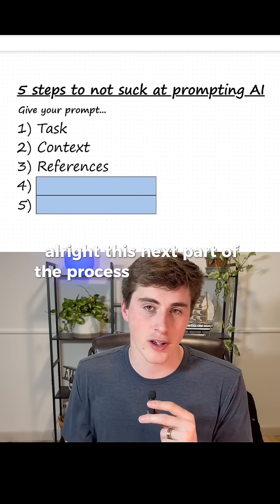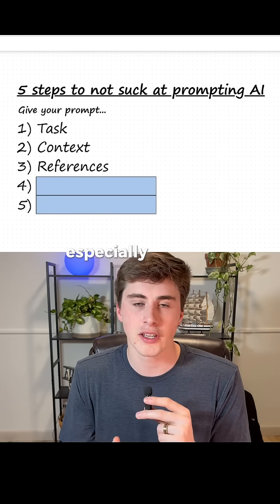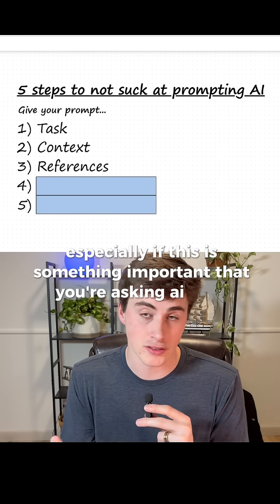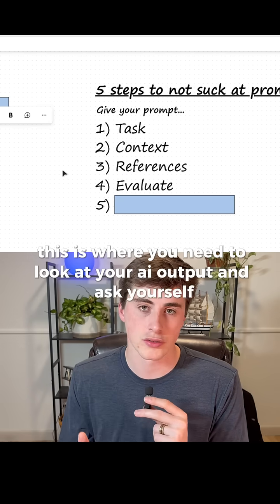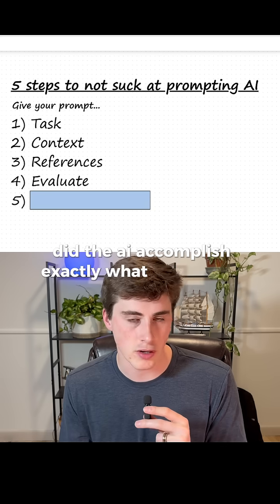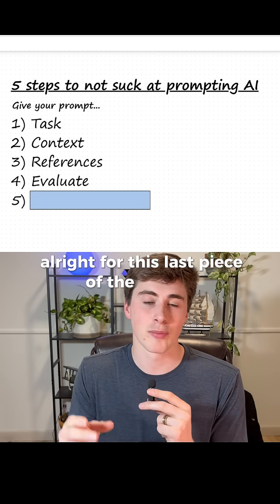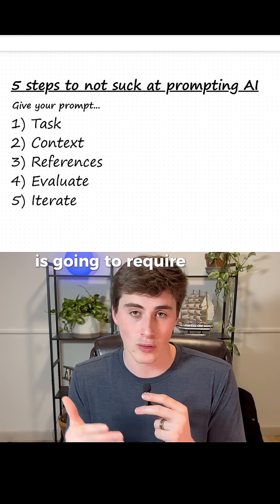How to stop wasting time and start prompting efficiently